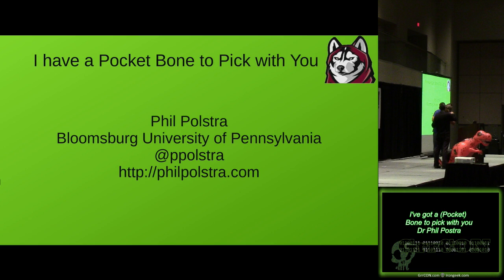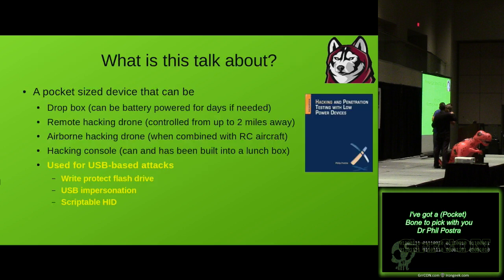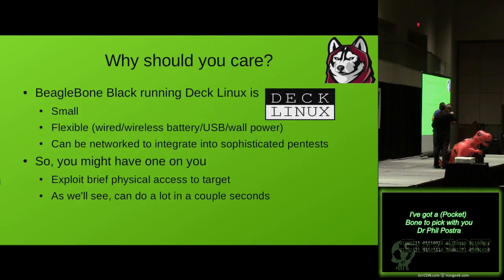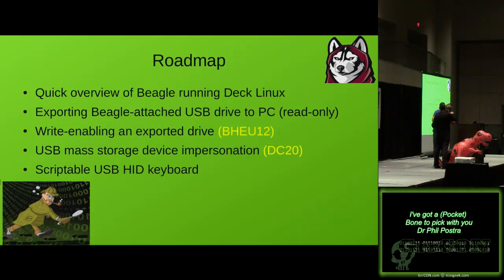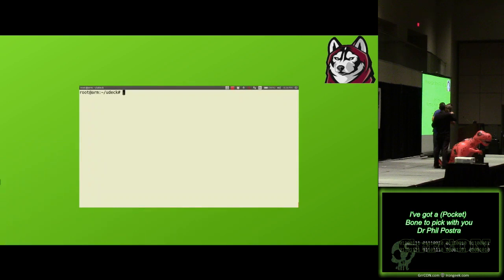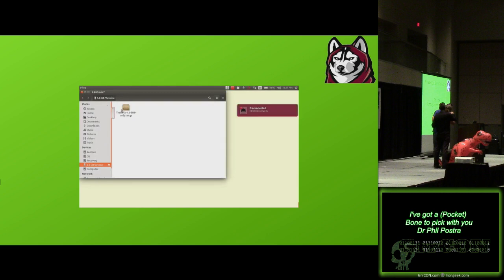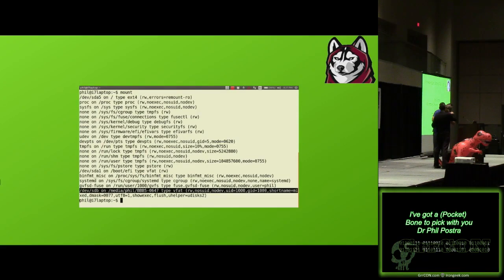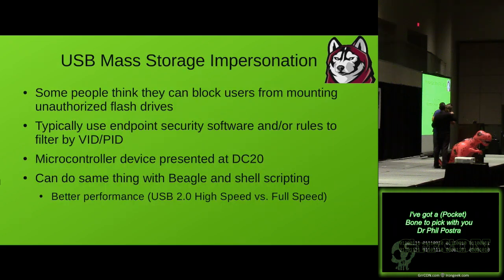Ghast16 Ive got a Pocket Bone to pick with you Dr Phil Postra